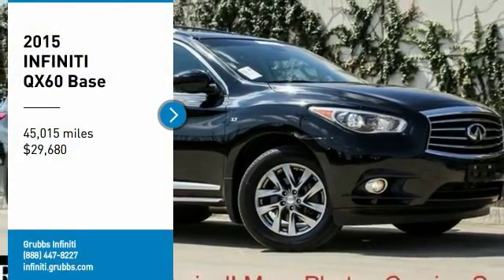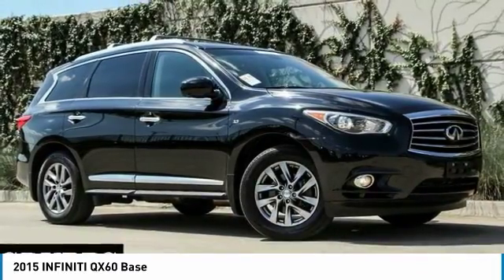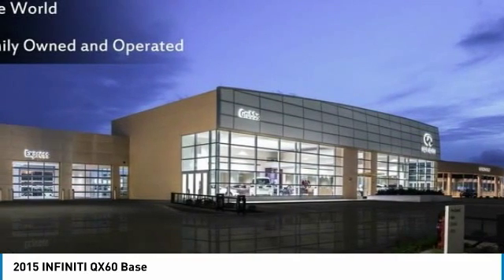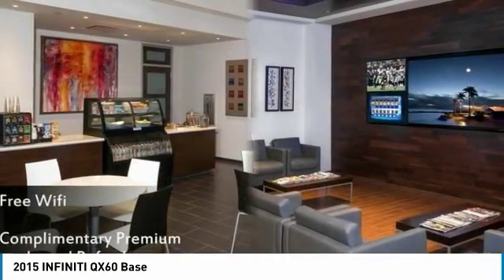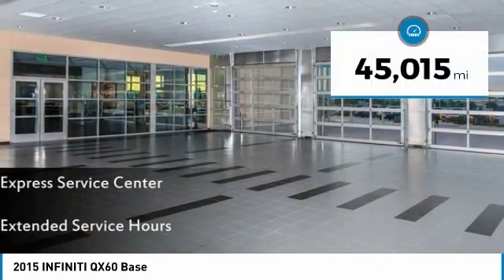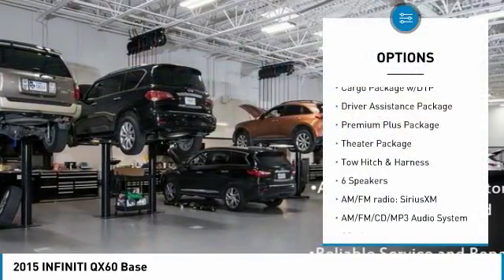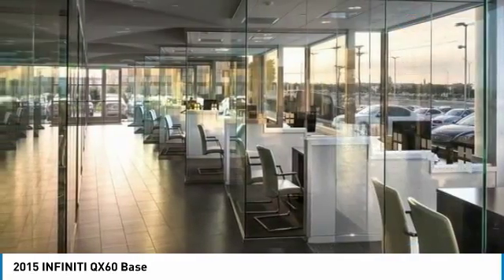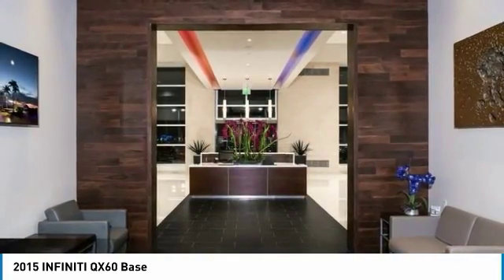2015 INFINITI QX60 Dallas TX, Ft. Worth TX, Grapevine TX FC502442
Grubbs INFINITI
1500 E State Highway 114